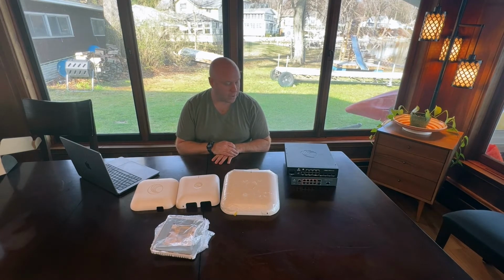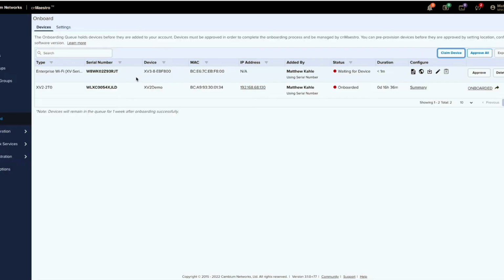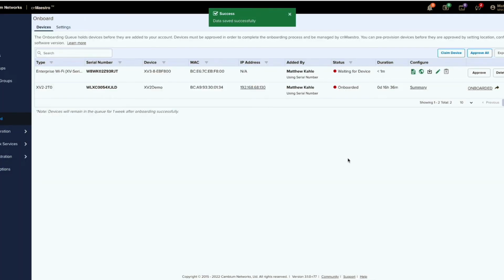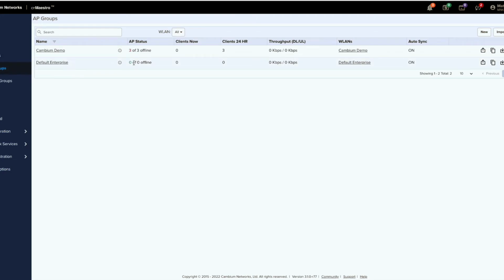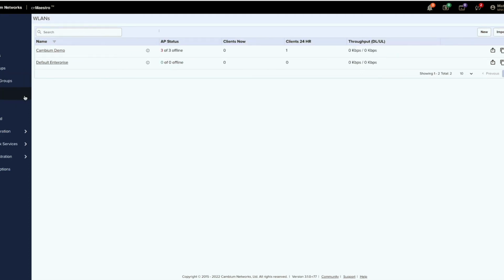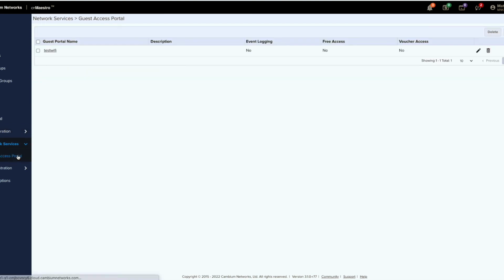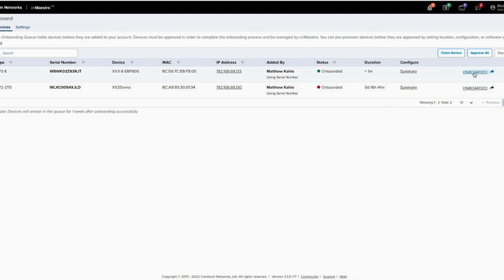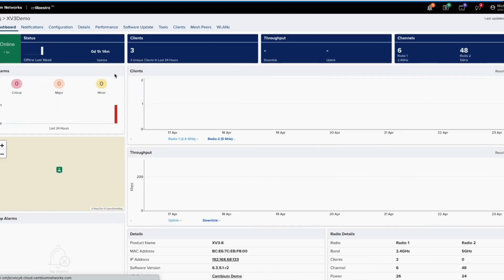Dense Enterprise Wi-Fi At A Great Price - Cambium XV3-8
Thanks, Cambium Networks for providing me the unit to test out!